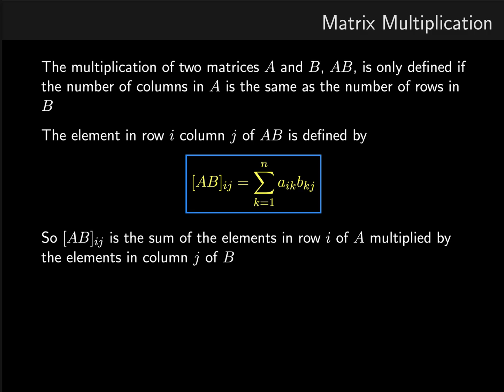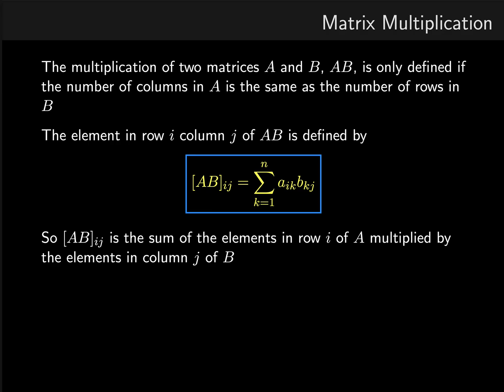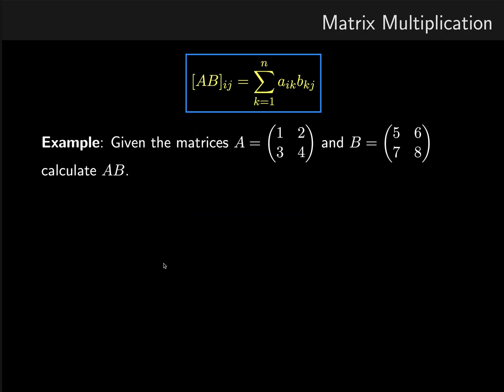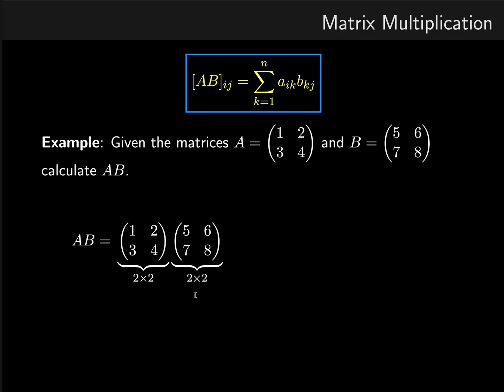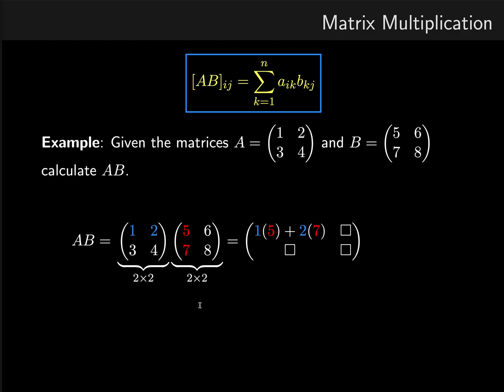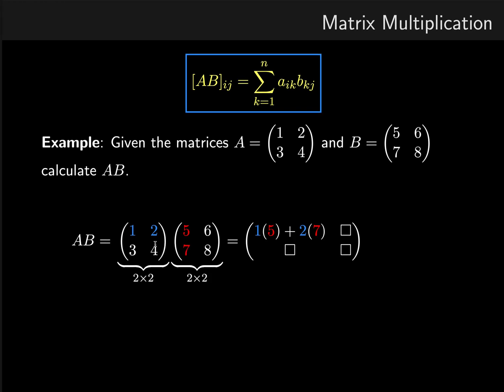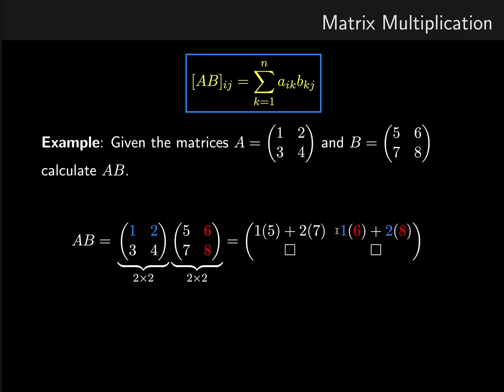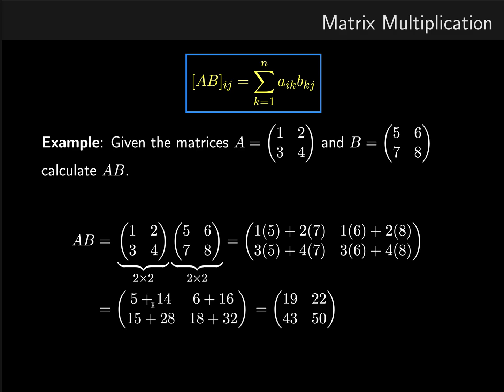Matrix multiplication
A quick video explaining the basics of matrix multiplication.